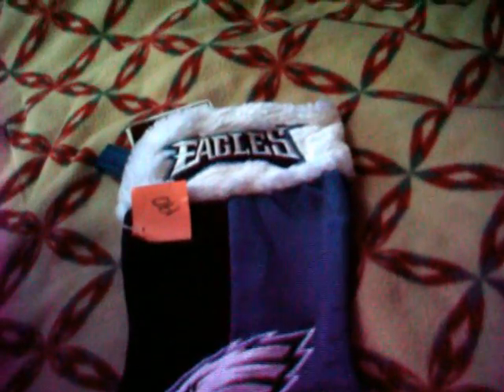Thrift Shop Haul 11-10-16